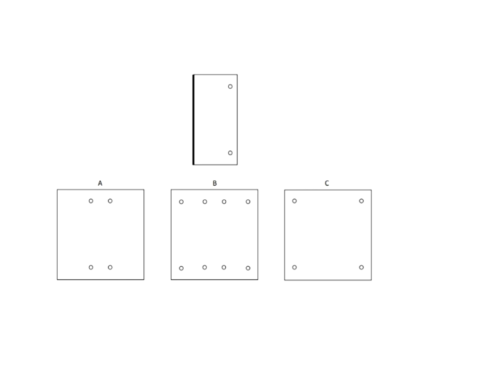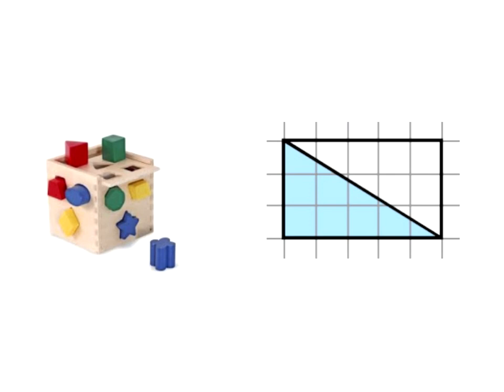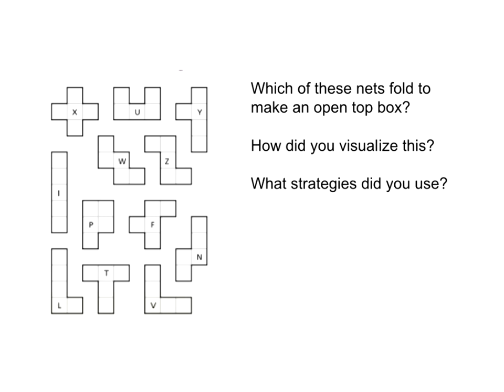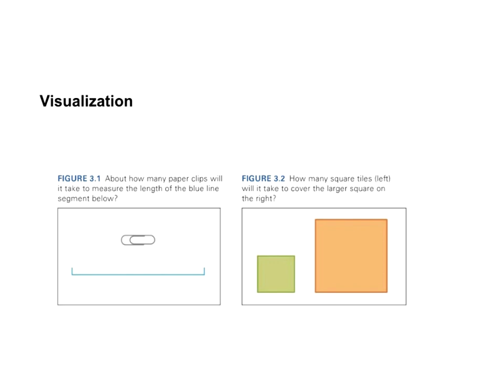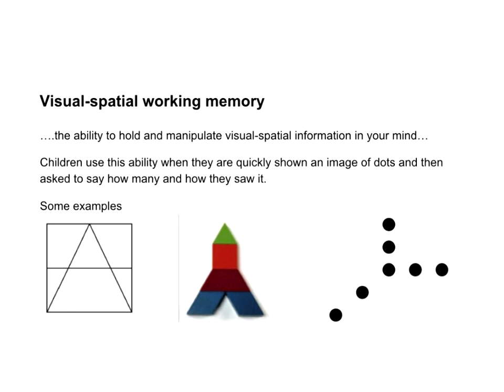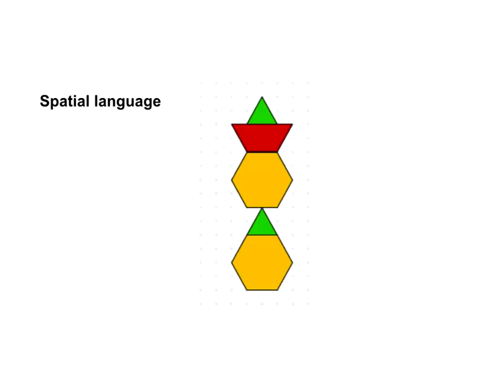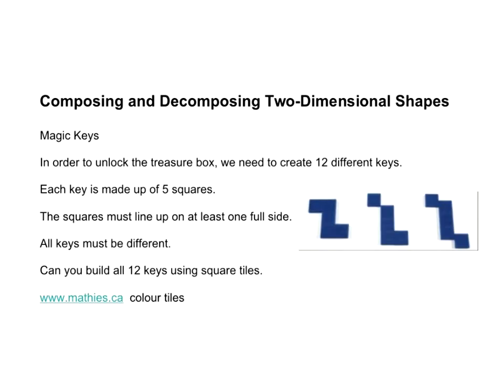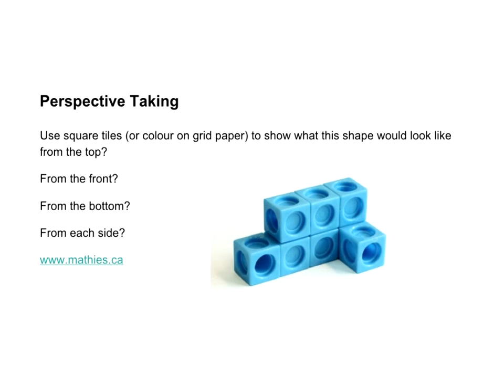Exploring Spatial Reasoning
During this webinar, participants will observe and engage in spatial reasoning tasks, and become aware of the different curriculum connections embedded in these tasks across the primary grades. They will explore ways to incorporate these activities and connect them to expectations in multiple strands in order to assess student learning and understanding. By the end of the webinar, participants will have a number of rich tasks at their fingertips to use in their classrooms.

These tasks will include lessons and games involving symmetry, composing and decomposing 2 D and 3 D shapes and objects using a variety of materials and manipulatives found in most classrooms. Curriculum expectations for different strands and grades will be identified and connected to each task so that participants can clearly see assessment opportunities.